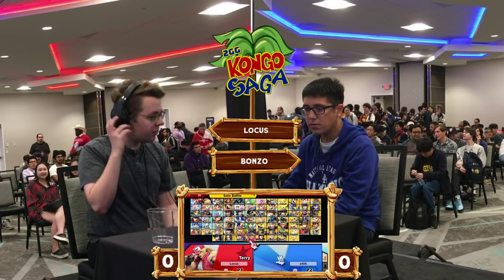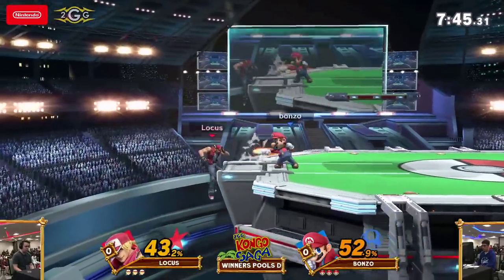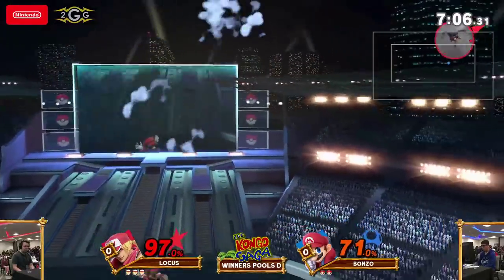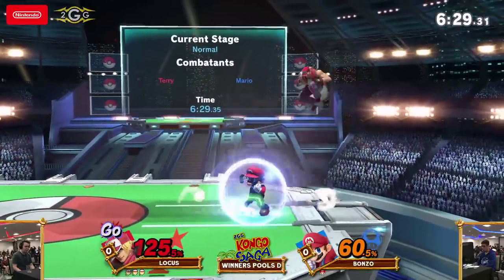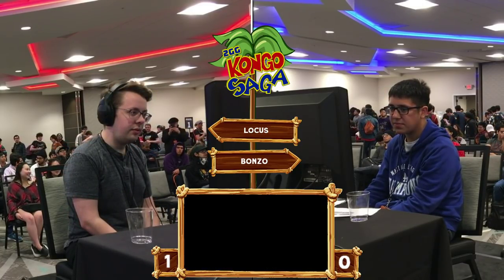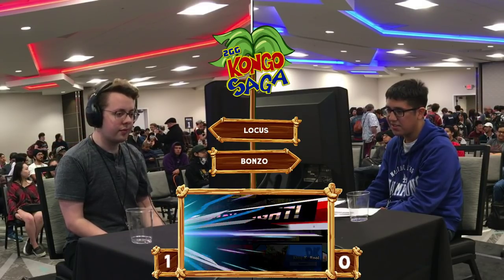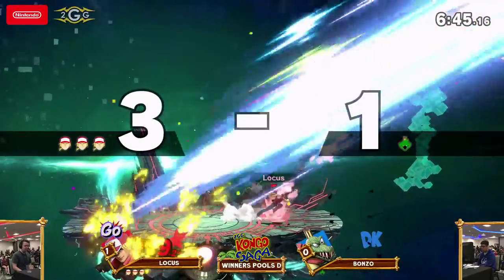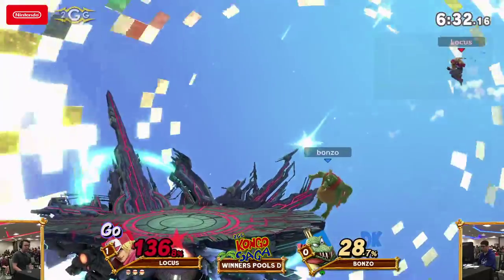Kongo Saga - Locus (Terry Bogard) Vs Bonzo (Mario) Winners Pools - Smash Ultimate